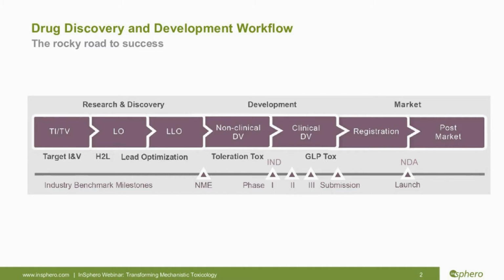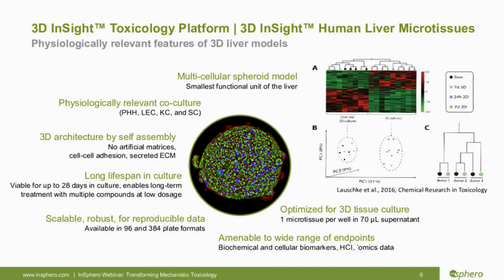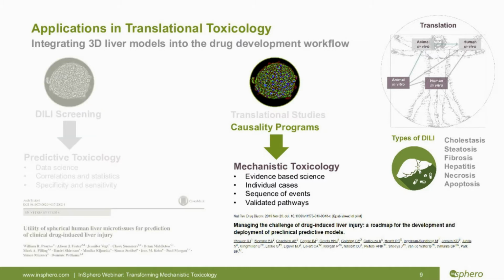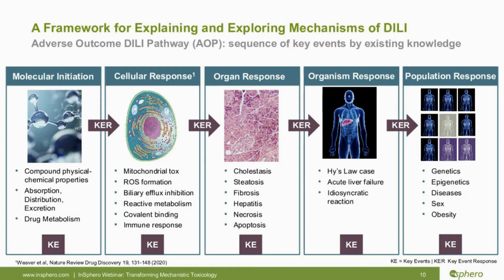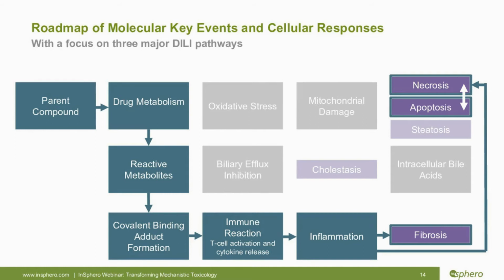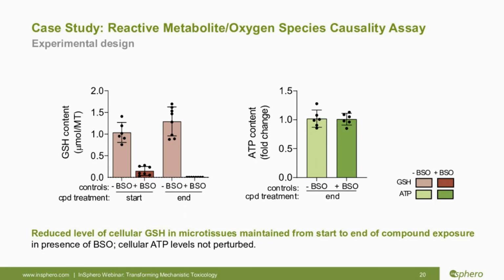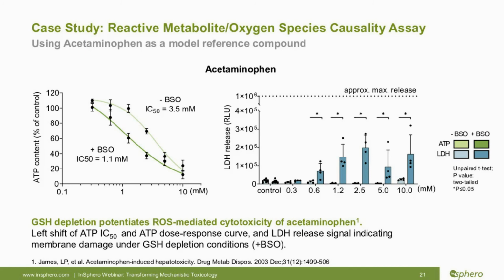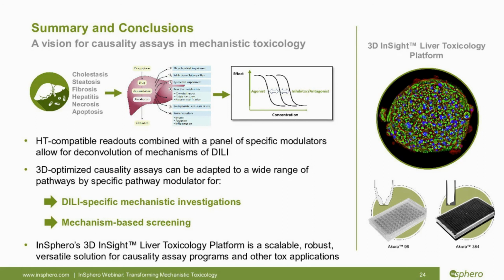A Novel Causality Framework for Teasing Out DILI Mechanisms | InSphero Webinars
In this webinar from the SOT 2020 program, InSphero CSO and Toxicologist Prof. Armin Wolf and Liver Toxicology Team Leader Dr. Monika Kijanska will introduce a framework for mechanistic toxicology investigations, based on a suite of causality assays developed for our 3D InSight™ Liver Toxicology Platform. Armin and Monika will discuss how to design experimental programs that help validate relationships between events that trigger toxic responses and identify adverse outcome pathways implicated in drug-induced liver injury, and present example data generated using our liver toxicology platform.